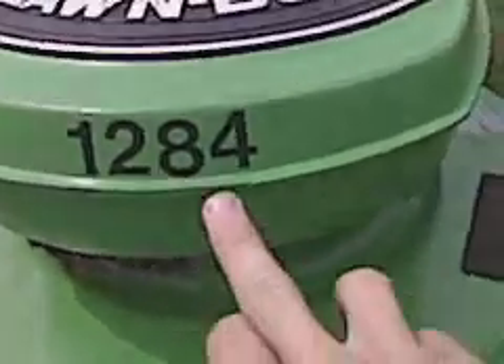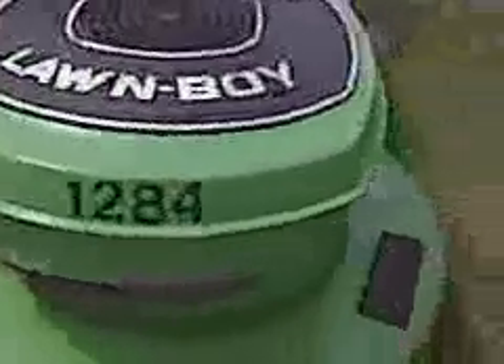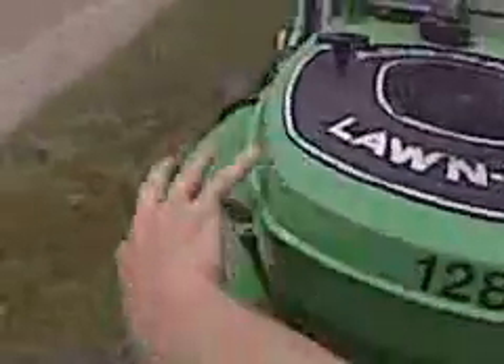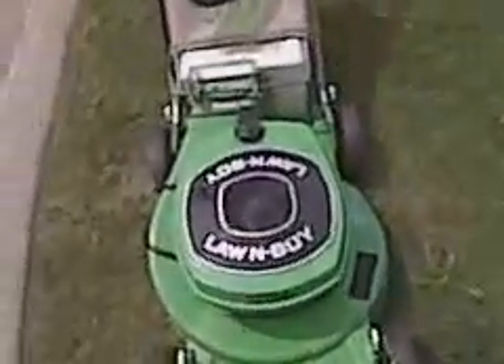Lawnboy 4630 - Request by Lawnboy 7260g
My only old lawnboy footage I have.  I'll upload the same one on my sosiak565 account.  Expect more lawnboy vids to be made in summer :)